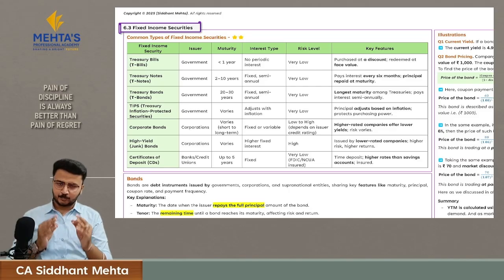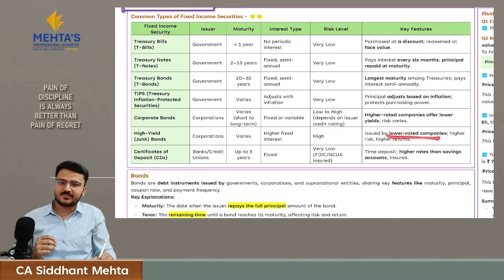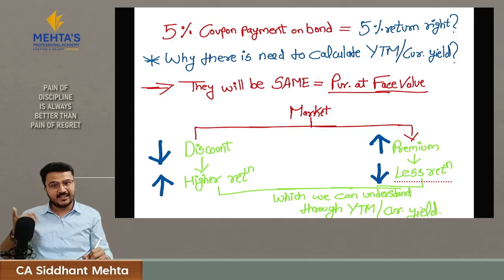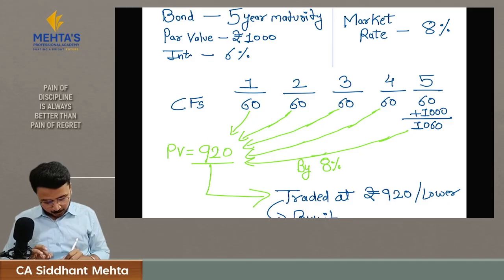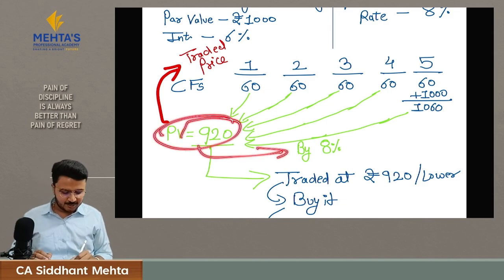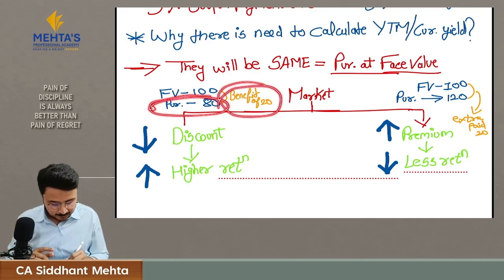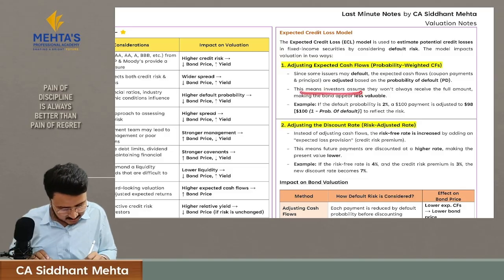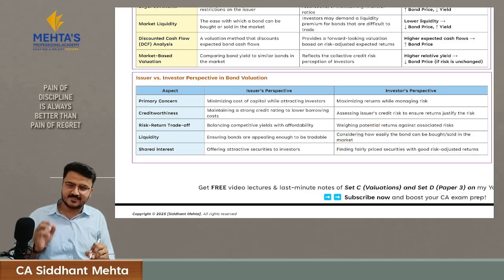SPOM Set C Valuation Revision| Raftaar Batch | Chapter 6 - Part 2| CA Siddhant Mehta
📲 Join both our Telegram groups for updates & discussions:
1. CA Siddhant Mehta – Inter FM-SM & Final SPOM

2. MPA CA SPOM Set C & D

Mehta's Professional Academy | CA SPOM Exams | CA SPOM SET C | SPOM SET C | SET C VALUATION | VALUATION |

Beginner's Detailed Guide to CA Final Self Paced Online Module | ICAI | CA Shubham Singhal | Right time to prepare for CA Final SPOM Set A Law – | ICAI | Your CA Buddy | Shubham Singhal | REVISION EXPRESS | APPOINTMENT & QUALIFICATION OF DIRECTORS SEC. 149-172| FOR MAY & NOV-23 | CA Final-Set-A-Self Paced-SEBI ICDR-Class 3 || CA Amit Popli | SPOM SCPM CA FINAL 6 RELATIONSHIP MARKETING MODELS by CA SANKALP KANSTIYA | Key Theory Topics by 86✨Marks Scorer | SPOM Costing | Sure Success | Must Watch SPOM Set B | Strategic Cost and Performance Management | CA Final Paper 6 IBS | Informative Video | CA Final SPOM Set C Arbitration Marathon in 3 Hrs | Exam oriented | SPOM Set C Valuation Revision| Raftaar Batch | CA Siddhant Mehta | Lecture 1 | SPOM Set C | IBC, 2016 | CA Final | By CA Harsh Gupta | CA Final SPOM SET C- FSCM - Capital Market - Primary | CA Vinod Kumar Agarwal | CA Final May'25 and Nov'25 Detailed Guidance - SPOM Set A Law | SPOM - Clear in FIRST ATTEMPT | Exam Experience of Students | CA Aakash Kandoi | I Asked 10 Students Strategy who Cleared SPOM Set B SCPM Exam with 60+ Marks by Studying 1st Time | CA Yash Khandelwal | CA SPOM Set D Paper 3 Revision | Chapter 1 | Entrepreneurship and Startup Ecosystem | Toofan Batch